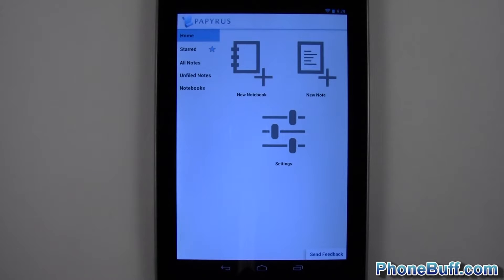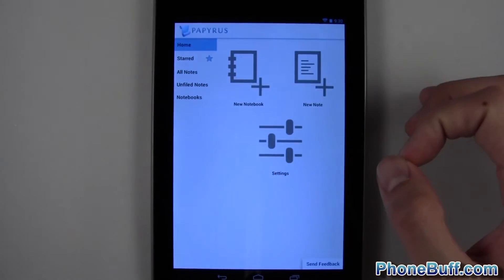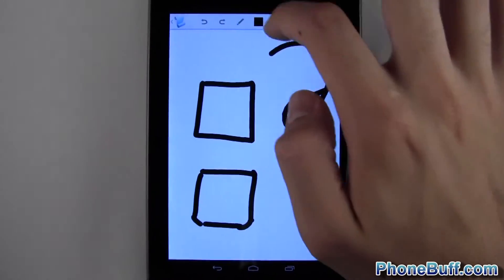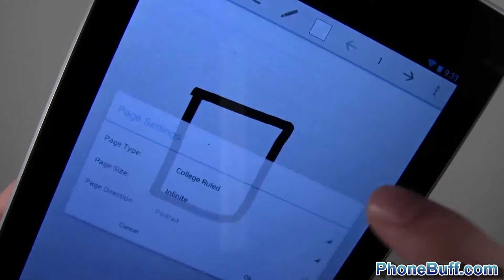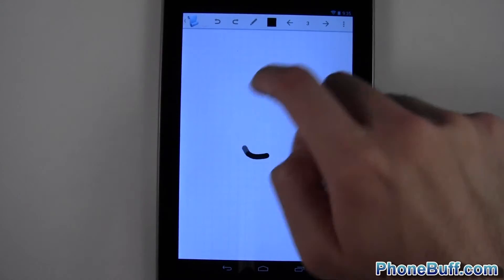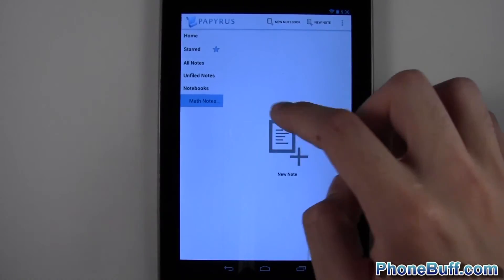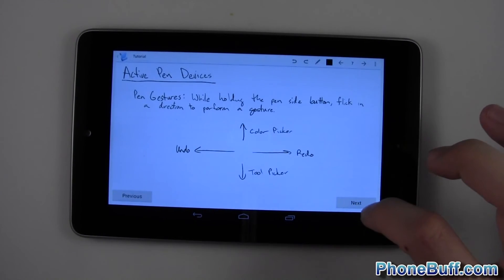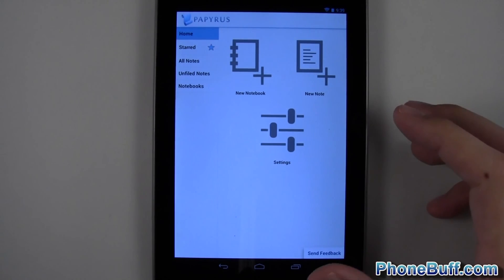Papyrus Beta Note Taking App Review (for Android)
In this video, I review the Papyrus Beta note taking app available for free on Google Play.
Papyrus lets you draw and write on your tablet with your finger or with a stylus, giving you options ranging from changing your color to having an infinite canvas size. After using the Galaxy Note 10.1 with the S-Note application, I felt like my Nexus 7 (used in the video) was missing a good note taking app. Papyrus has met that need for me.

Note that this app only works for devices with a resolution of 1280x800 and up, so it won't work with phones like the SGS3 or HTC One X despite them having HD displays because they are 1280x720. Papyrus will work with your device's specific stylus, such as the S-Pen on the Galaxy Note or the HTC Sribe pen.

Send Products To:
PhoneBuff
23811 Washington Ave 110-394